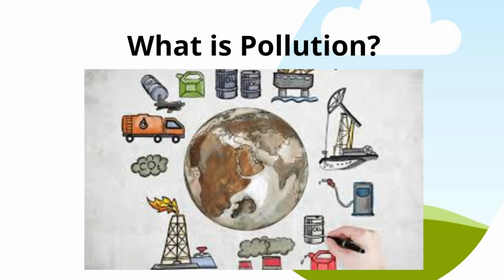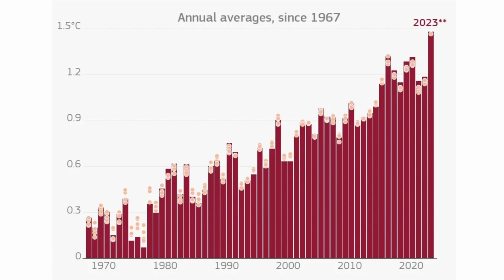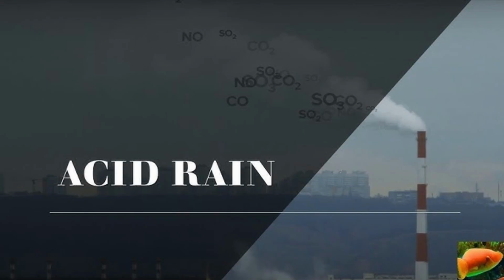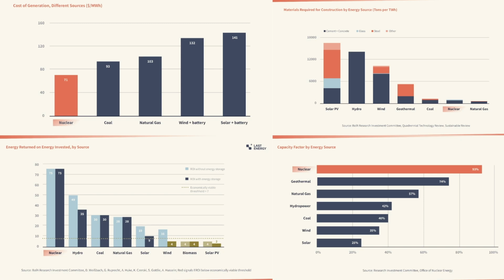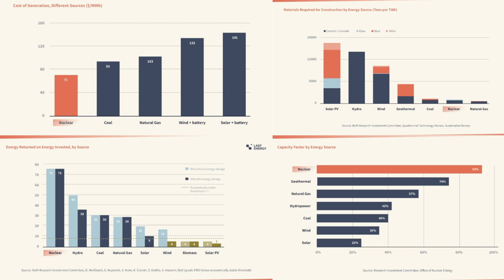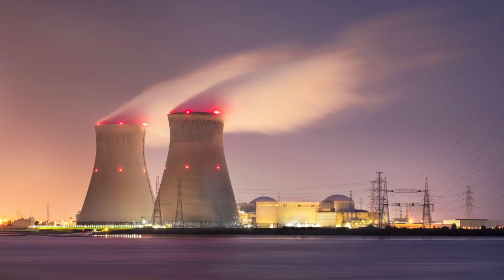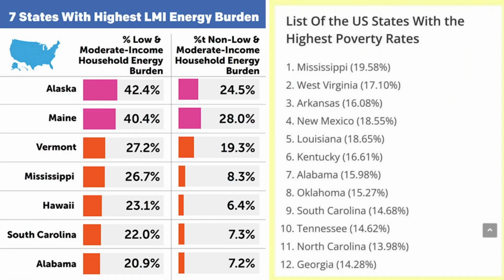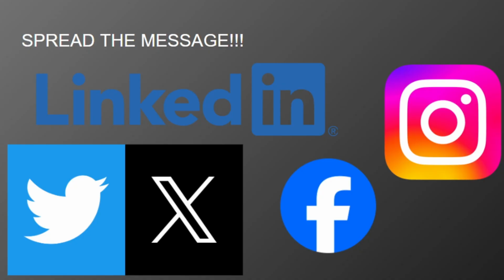Affordable and Clean Energy